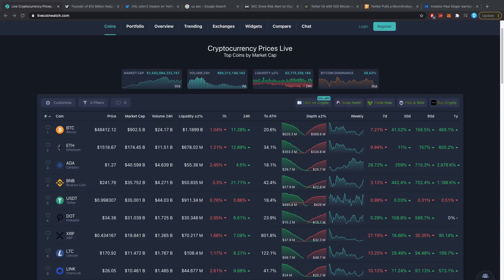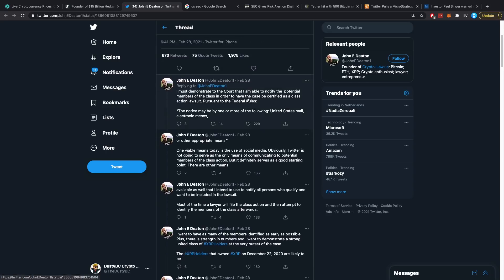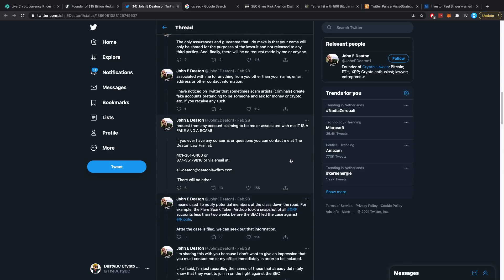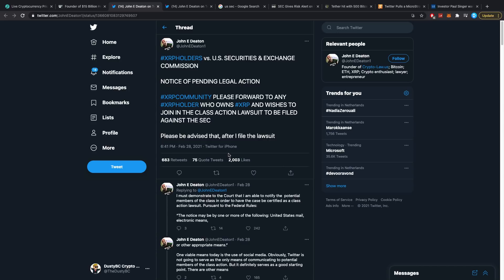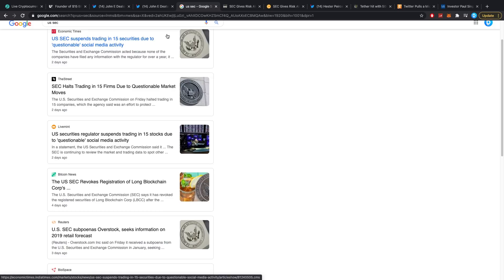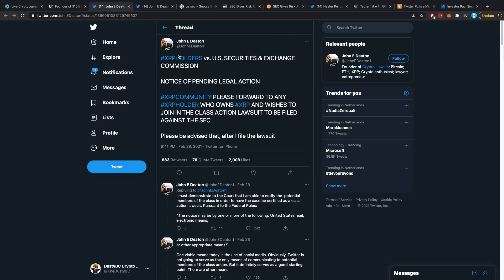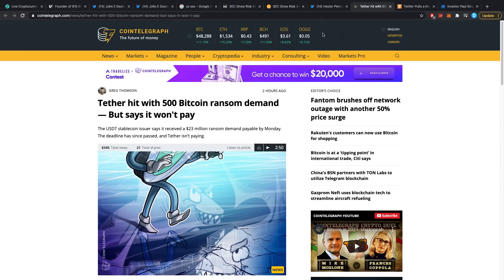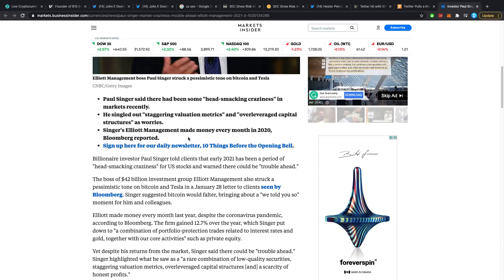🚨IT'S HAPPENED! XRP HOLDERS SUED THE SEC AFTER SEC ISSUED OFFICIAL XRP/CRYPTO WARNING!